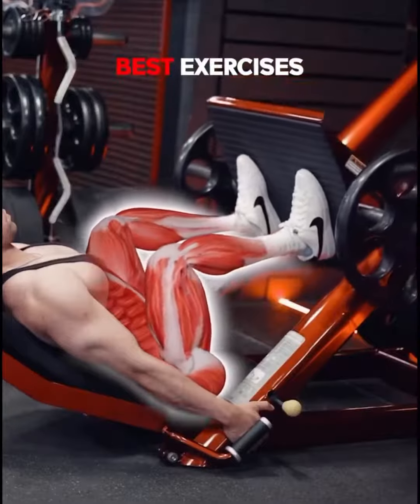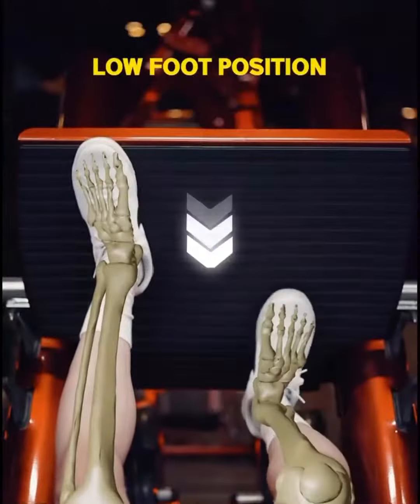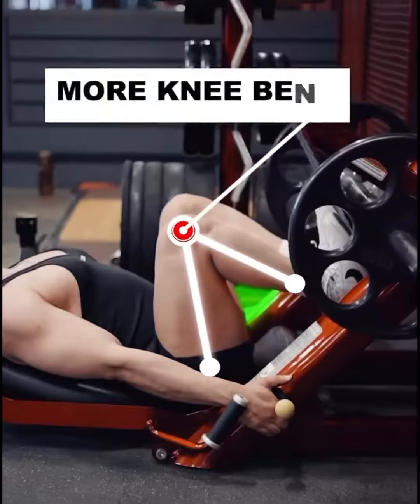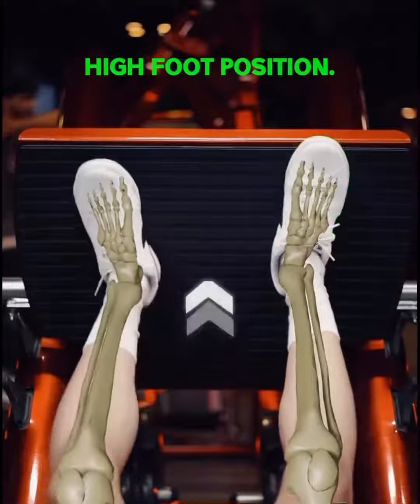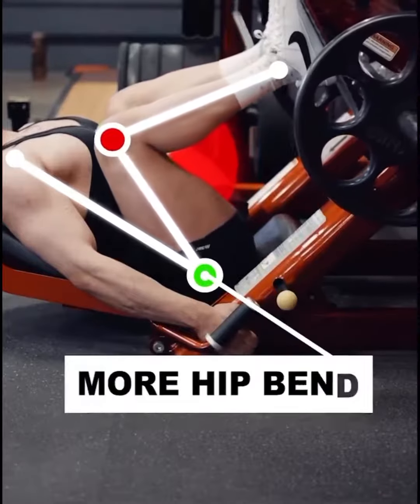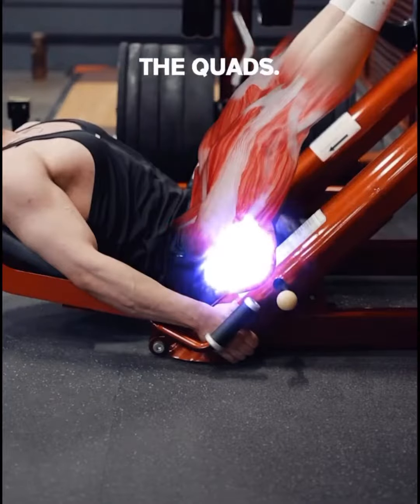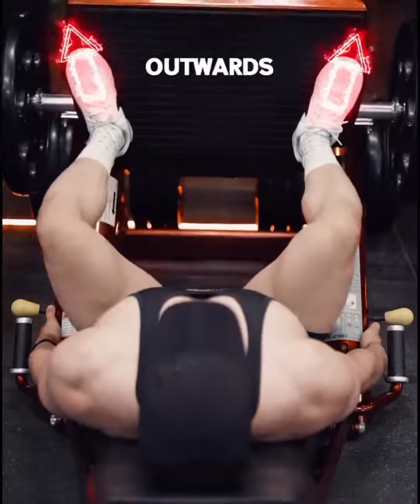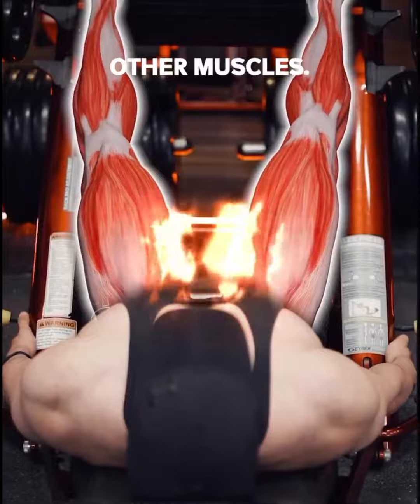December 22, 2023